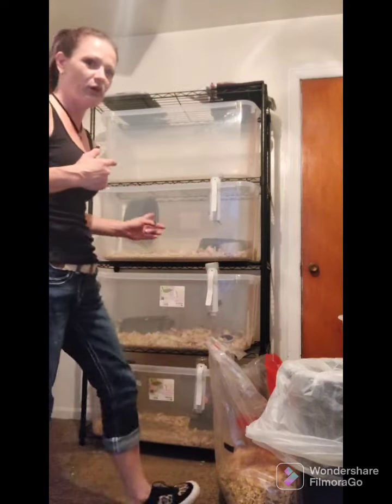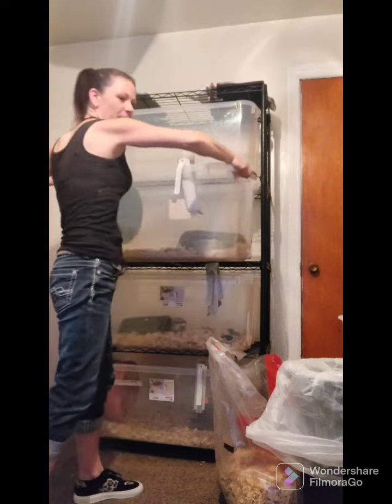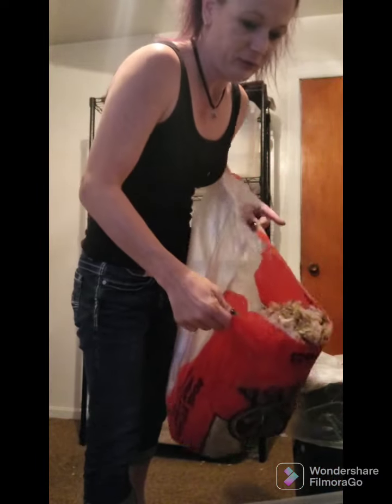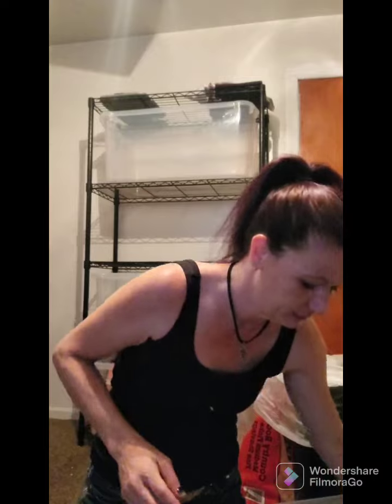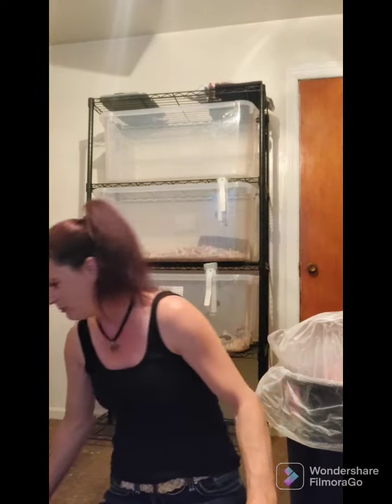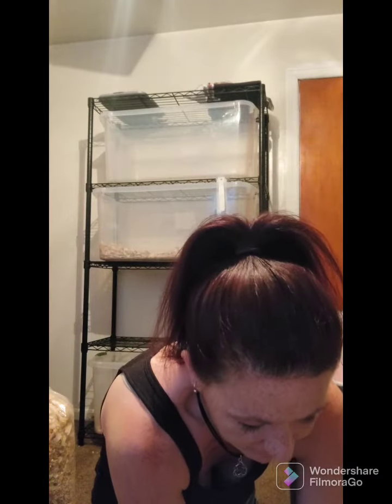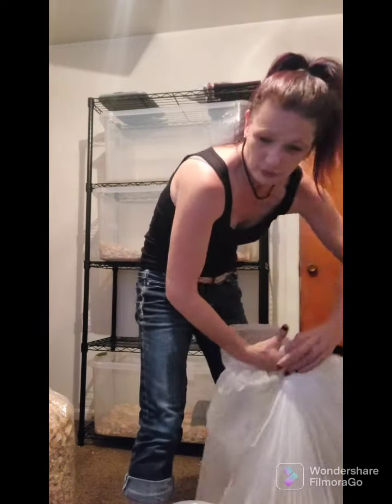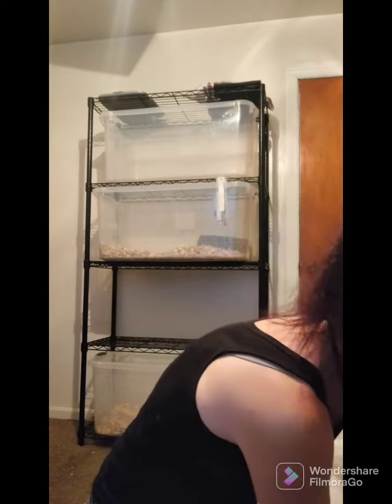Hedge hogs cleaning day. Showing off my adults and the babies! ❤️